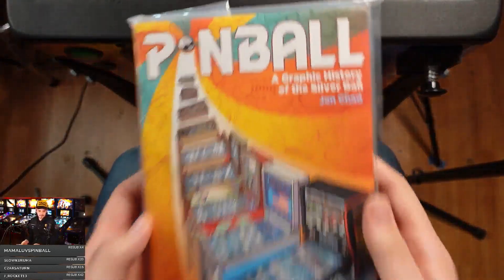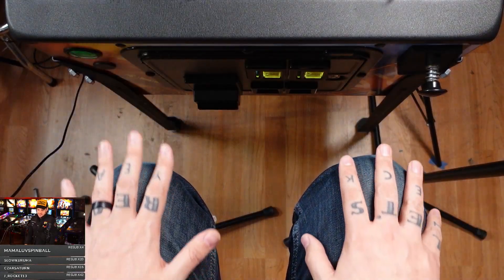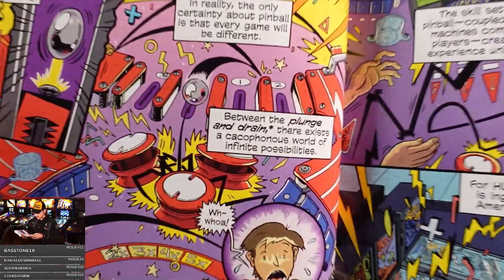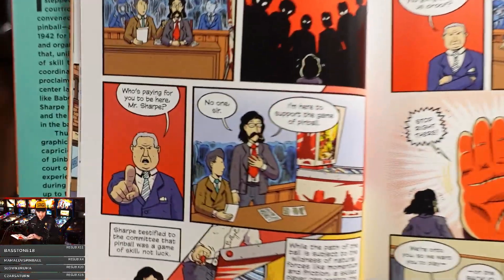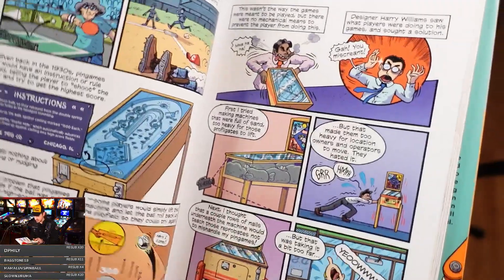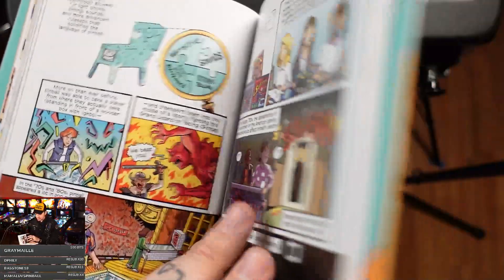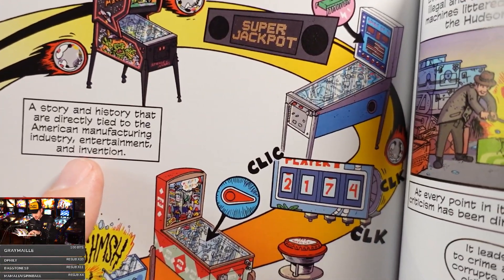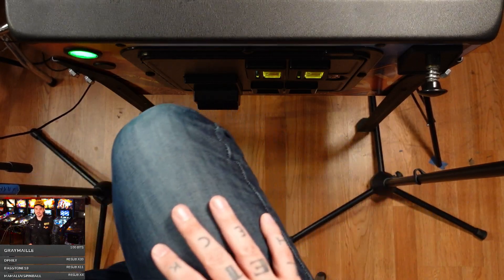Pinball: A Graphic History Of The Silver Ball by Jon Chad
We briefly run though this amazing book chronicling Pinball's history!

▶What is Dead Flip?
Dead Flip is live Pinball show that broadcasts daily on Twitch.
We showcase new game releases, tournaments, private collections, and locations that keep this hobby going!
We also work closely with major manufacturers to debut their titles, and bring attention to their games and events.

▶Where can I catch the live show?

▶Outside of your show, how can I get better at Pinball?
Here is a quick overview of various flipper mechanics you should practice, to gain better control of the game!